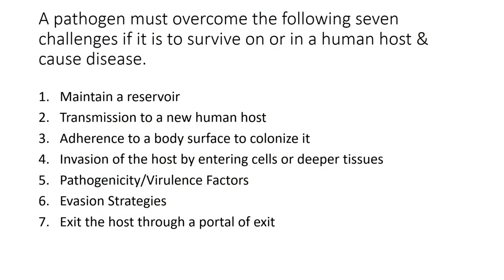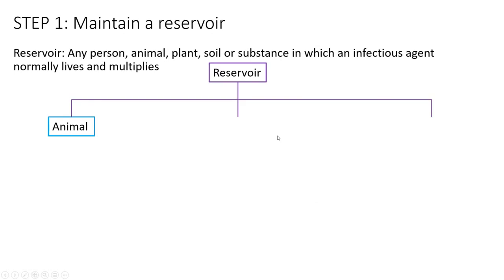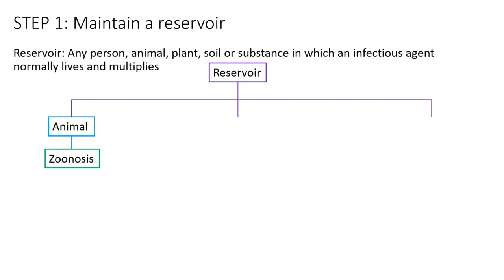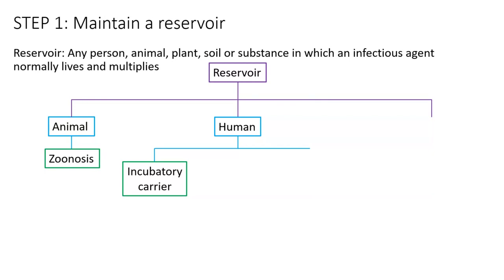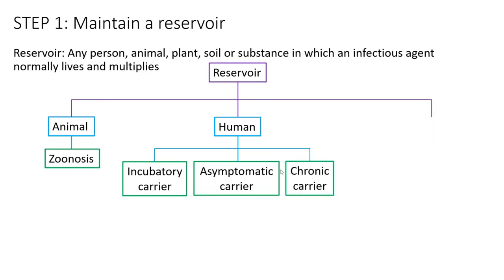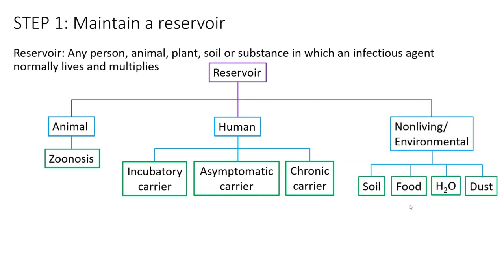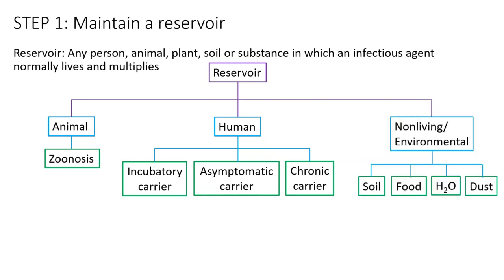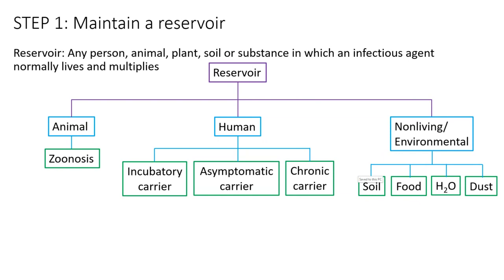Maintaining a Reservoir